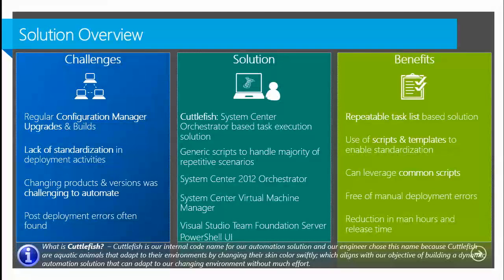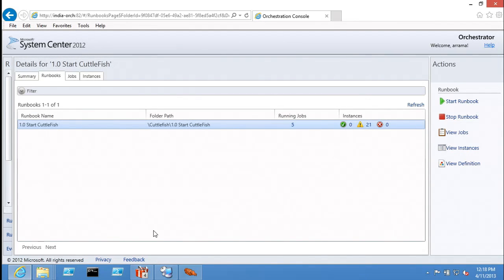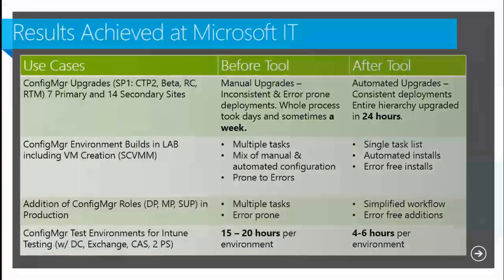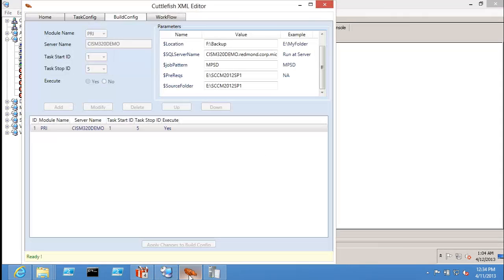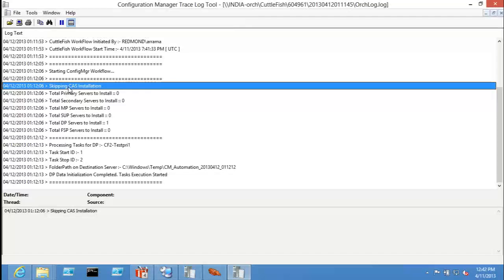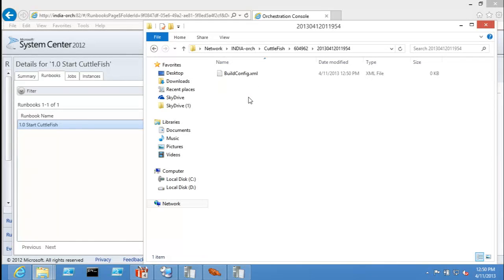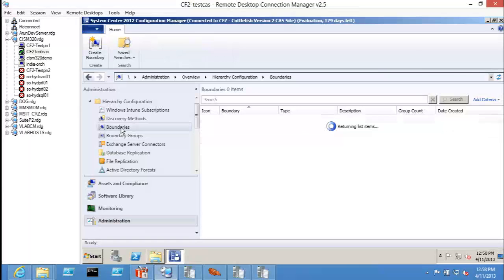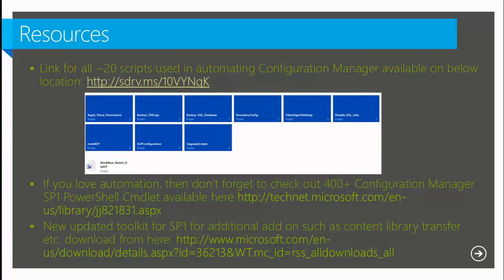MMS 2013 How Microsoft IT Upgrades System Center Configuration Manager 2012 Hierarchy with System Ce